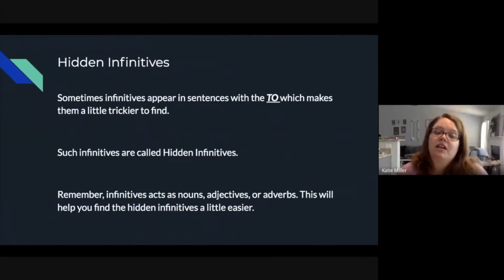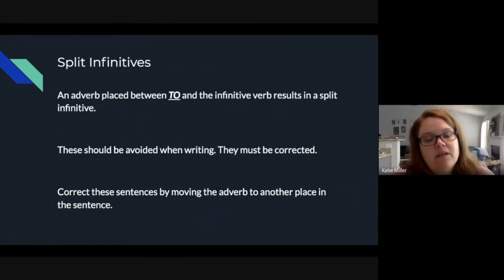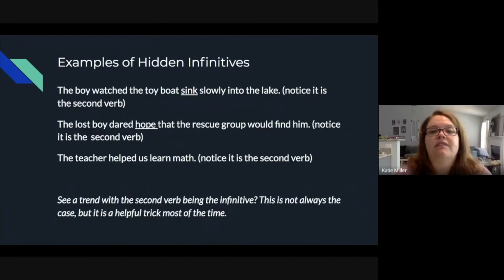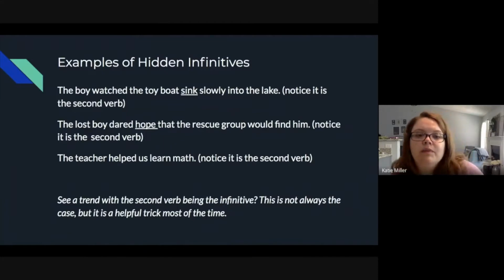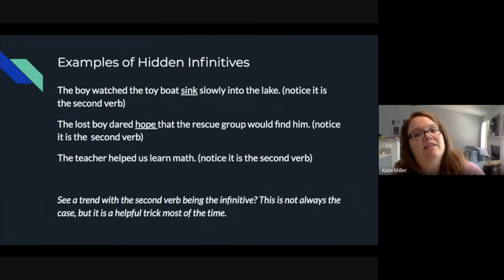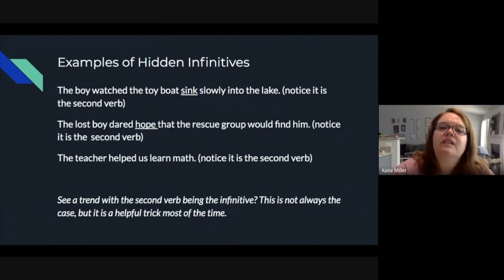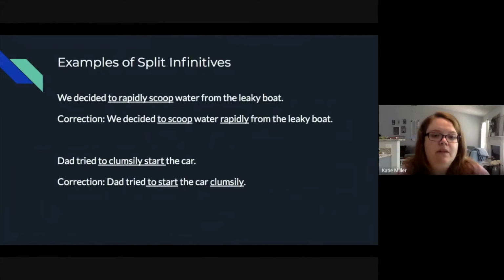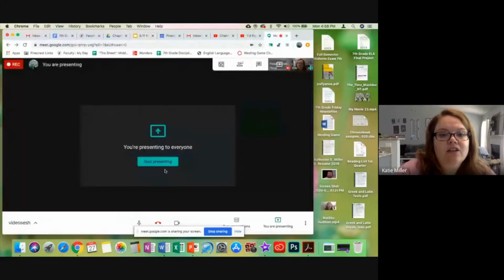7th Grade April 28th